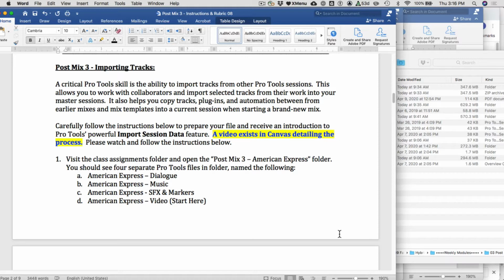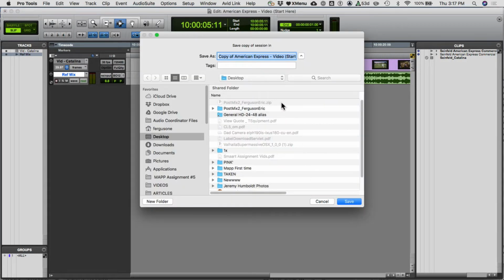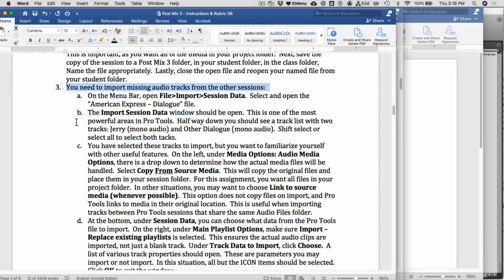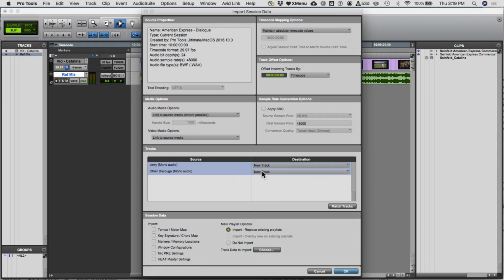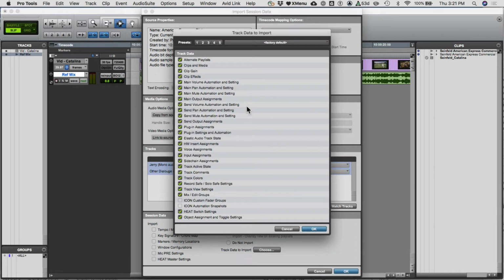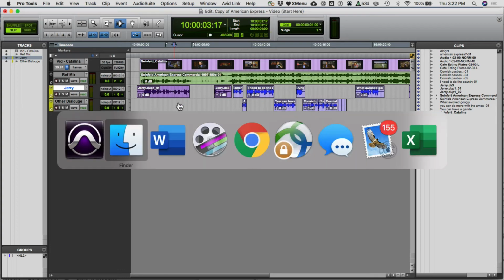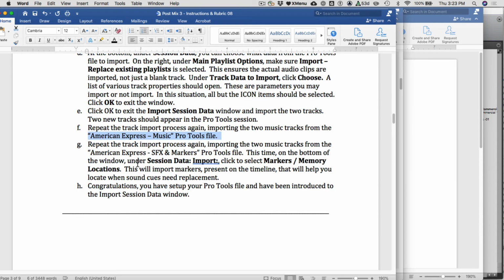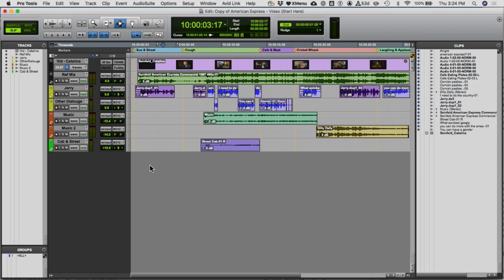AE301 Import Tracks & Session Data